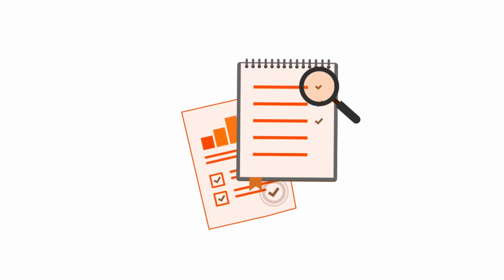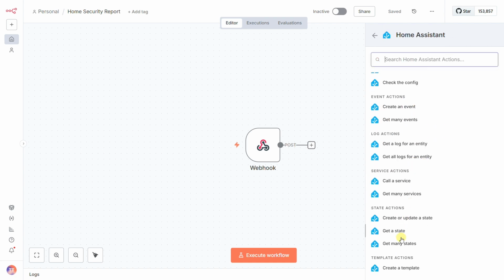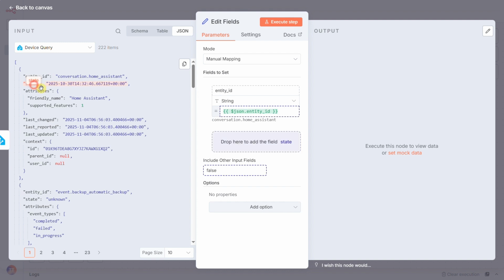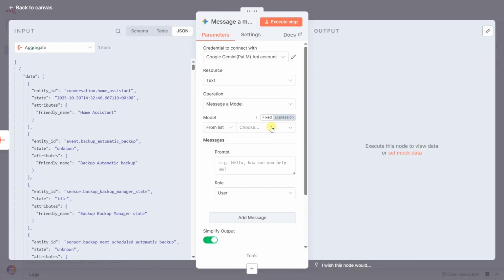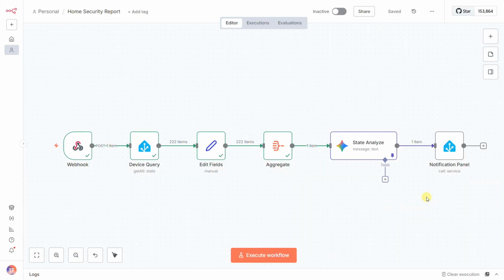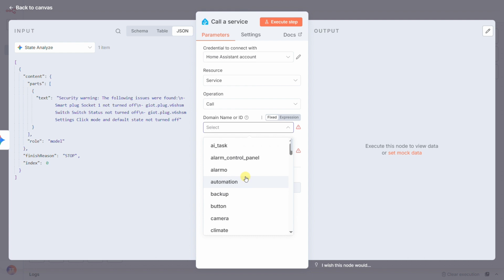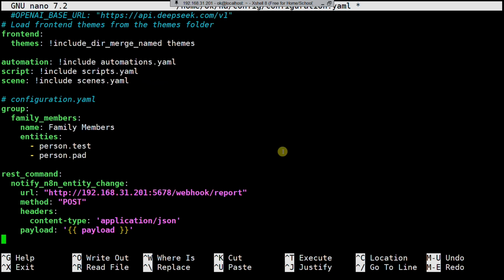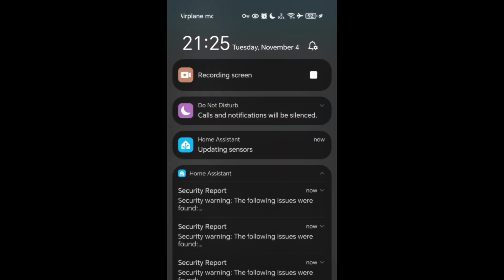n8n Home Assistant: Proactive Home Security Automation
💡 About This Video:
In this tutorial, we dive deep into the synergy between Home Assistant and n8n to build an "AI Security Inspector." Instead of just reacting to events, this system actively investigates the state of your home the moment it becomes empty. It checks all your doors, windows, and lights, then uses an AI agent to generate a simple, clear security report that is sent directly to your phone.

👇PDF GUIDE
Want to build this yourself? I've put together a super-detailed, DOCX with all my notes, full code blocks, and part links to make your life easier. Any support is massively appreciated!

👇 Chapters:
00:00 - What We're Building & Why It's a Game-Changer
00:32 - Bulide n8n workflow
06:33 - Setting Up the Home Assistant Trigger
06:46 - Prerequisite 1: Creating People & Groups
07:12 - Prerequisite 2: The REST Command in YAML
07:27 - Creating the "Last Person Leaves" Automation
08:39 - Final Thoughts & What's Next```